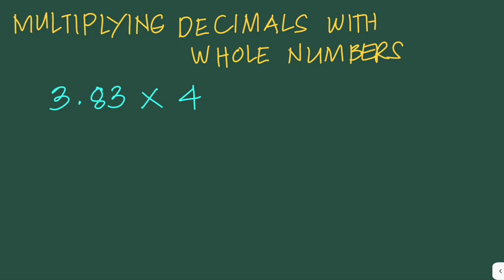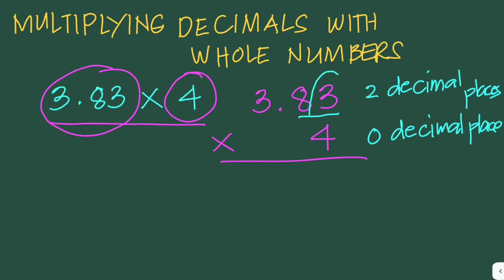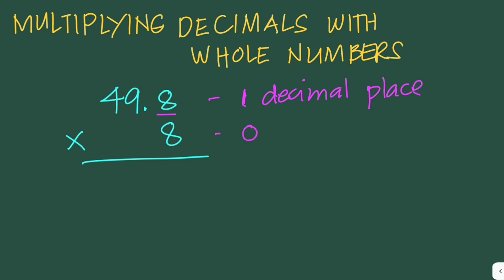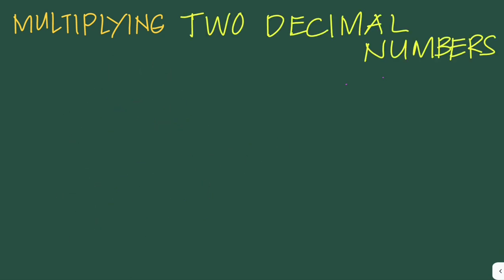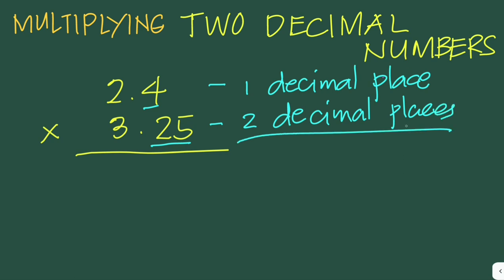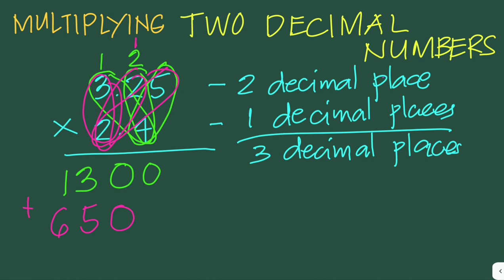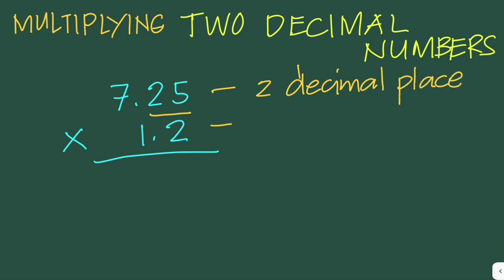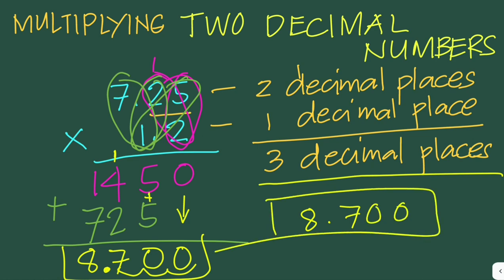ALGEBRA: MULTIPLYING DECIMAL NUMBERS by Jane Maciejewski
Learn how to multiply decimal numbers with whole numbers

Learn how to multiply two decimal numbers